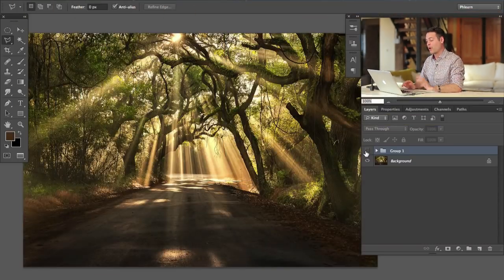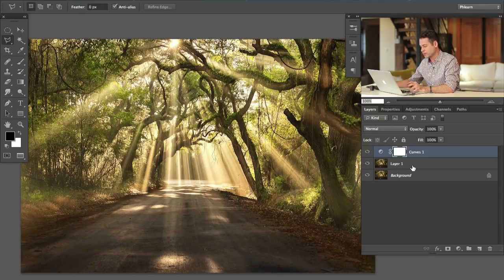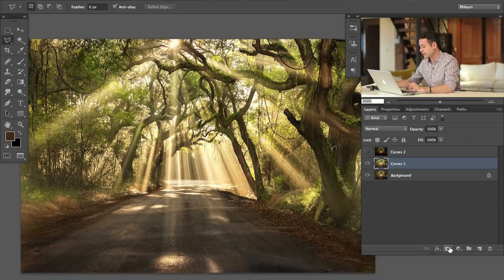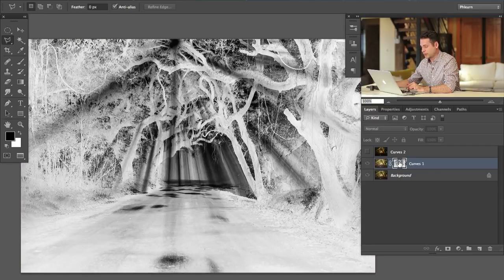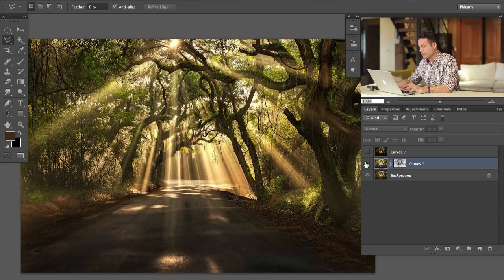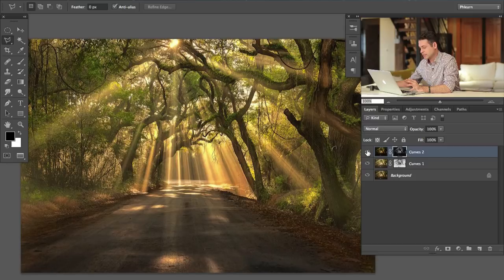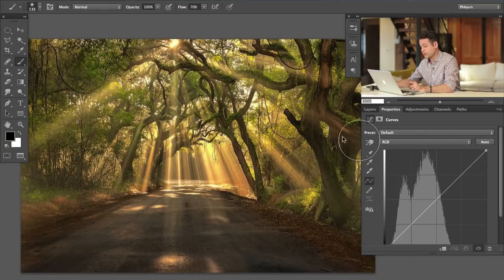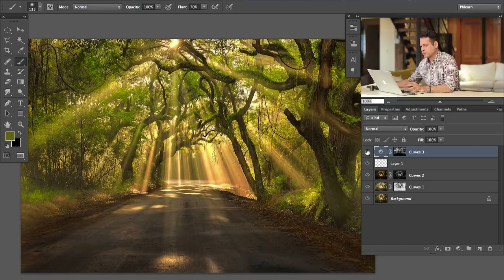Combine Multiple Exposures (Photoshop) for Amazing Landscapes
In this tutorial we cover combining multiple exposures to create amazing landscape photos.  Although it is sometimes frowned upon, the combining of double exposures can really take your photos to the next level when used in good taste. Like all good things in life, the key to combining multiple exposures is to not overdo anything.